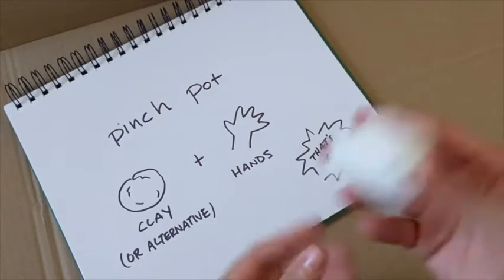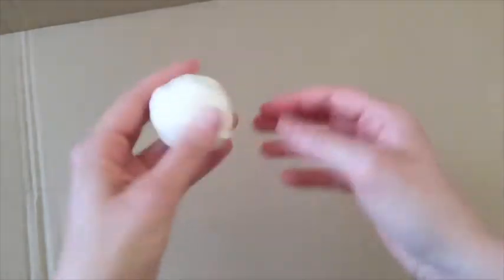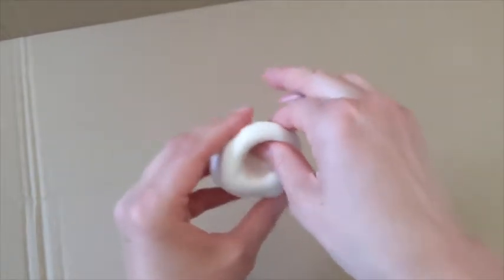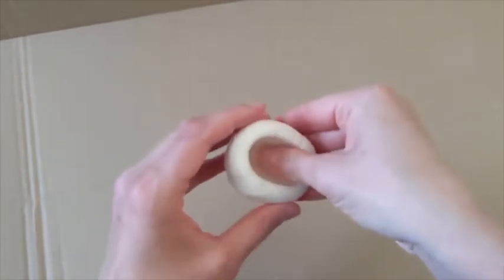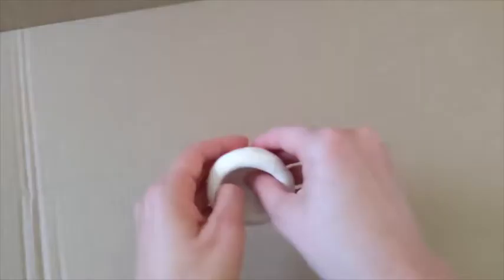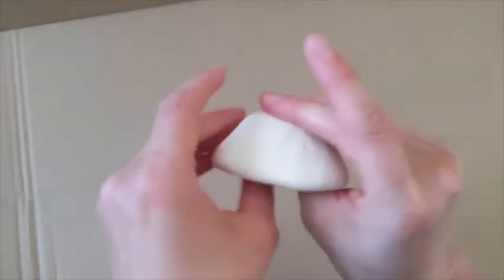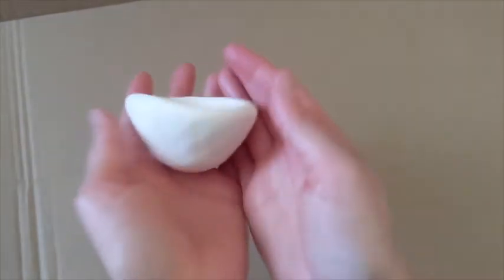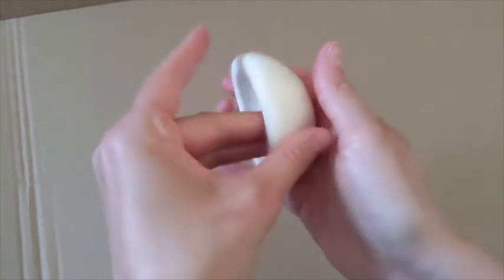Pinch Pots - Art in Action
We've got the perfect creative project for your upcoming weekend—pinch pots! Emma Cantrell, BIMA's School & Youth Programs Manager, walks through this simple ArtInAction project that only requires clay (or a clay alternative!) and your own hands!

Check out the first installment of Emma's clay series discussing different types of clay and clay alternatives